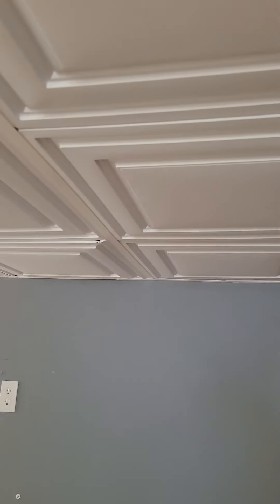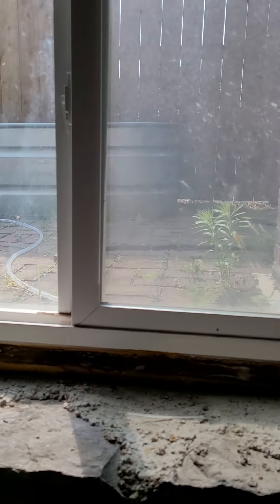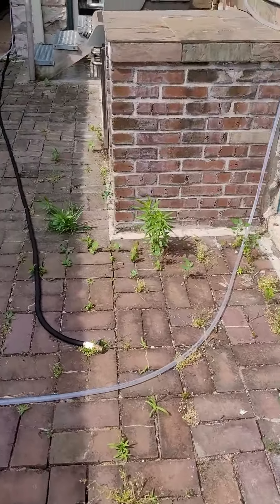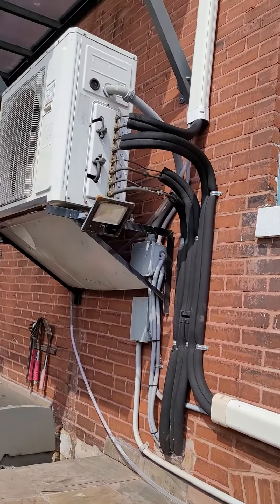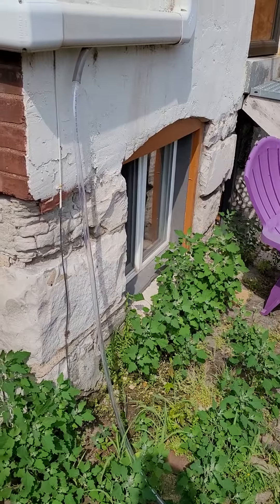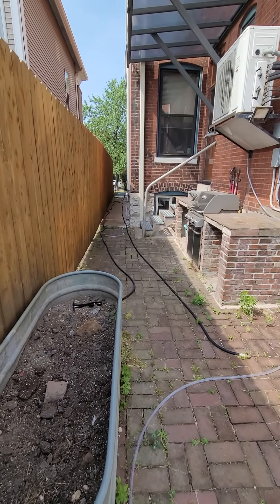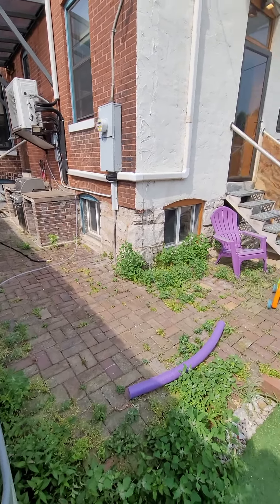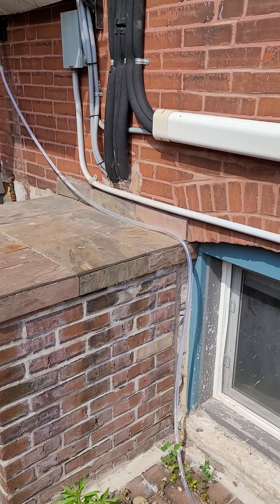bl verheul outside 6.17